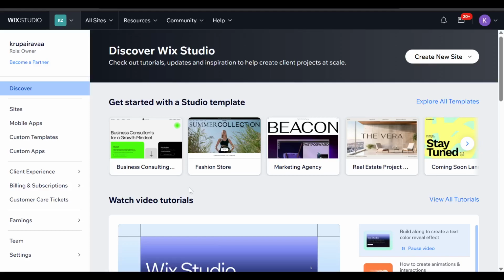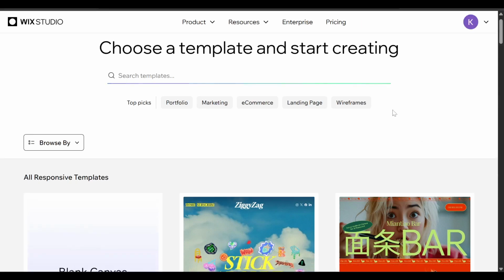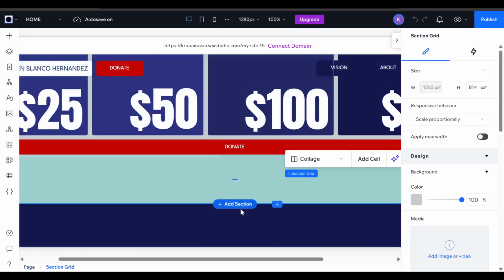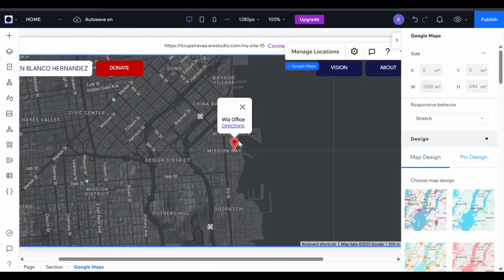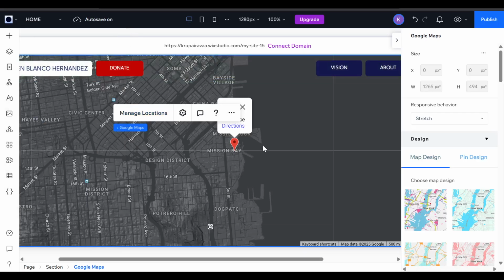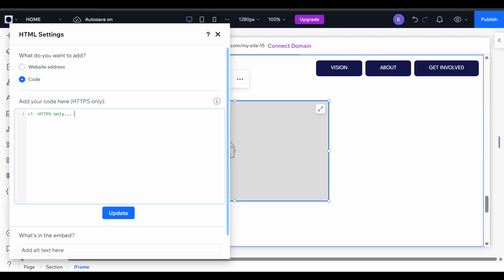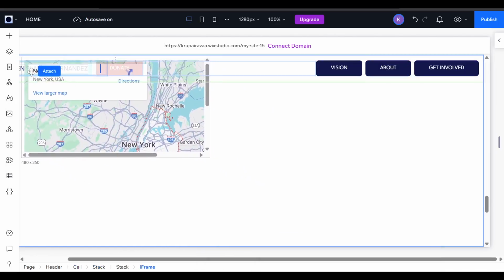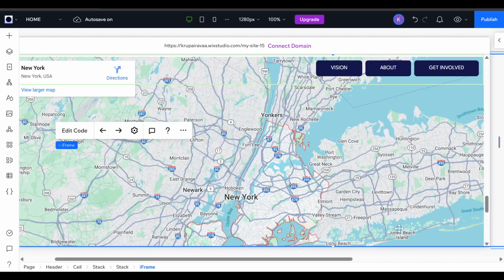How to Add a Google Map in Wix Studio | Step-by-Step Tutorial 2025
📍 Want to make it easy for visitors to find your business or event location? This beginner-friendly tutorial will guide you step-by-step on how to add a Google Map to your website in Wix Studio in 2025 . Whether you're showcasing your business address, event venue, or service areas, this guide will help you embed a fully functional and customizable Google Map that enhances user experience and provides clear directions.

🔍 What You’ll Learn in This Tutorial:
✅ Understanding the benefits of embedding a Google Map for location visibility
✅ Accessing the Wix Editor and navigating to the page where you want to add the map
✅ Using Wix’s built-in Google Maps App to embed a map effortlessly
✅ Customizing the map with markers, labels, and specific locations
✅ Adjusting map settings like zoom level, map type (roadmap, satellite), and dimensions
✅ Connecting your Google account to enable advanced features (if required)
✅ Testing the map to ensure it works seamlessly and provides accurate directions
✅ Tips for styling the map to match your website’s design

This guide is perfect for anyone using Wix Studio who wants to add a professional and interactive Google Map to their site without needing coding skills. With clear instructions, practical examples, and actionable tips, you'll learn how to integrate a map that improves navigation and boosts visitor engagement.

🌟 Key Features Covered:

Step-by-step process for adding and customizing a Google Map in Wix Studio
Tools for embedding maps, adding markers, and enabling directions
Tips for matching the map’s style with your website’s branding
Best practices for ensuring functionality and usability

🔗 Additional Resources:
For more tutorials on Wix Studio, website design, and tools for enhancing your site, subscribe to our channel and check out our blog for detailed guides on leveraging technology to improve your website's functionality and aesthetics.